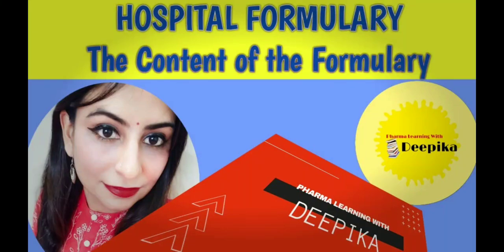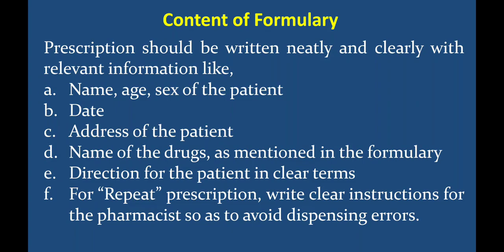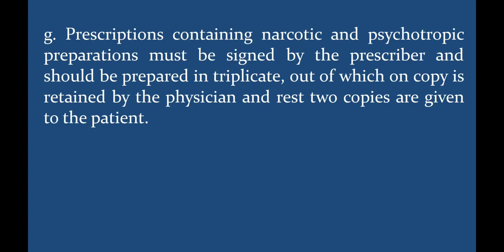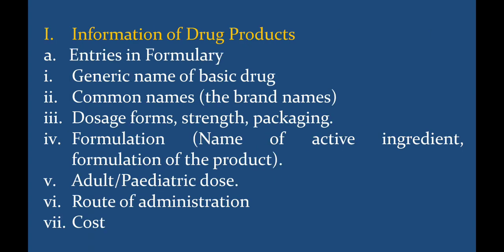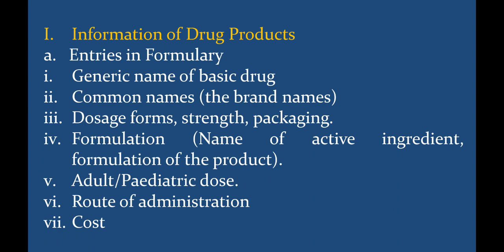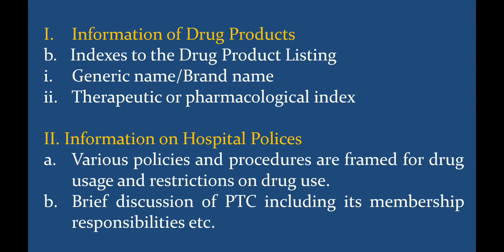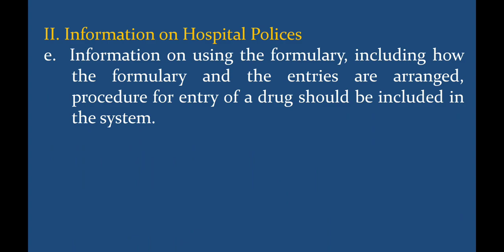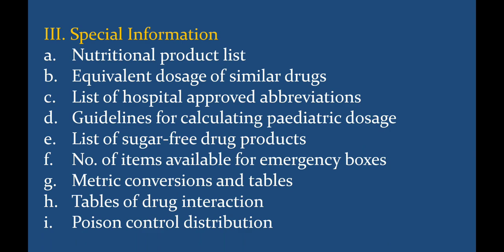Hospital Formulary: The Content of Formulary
Hello Guys

In this video lecture I have covered the Hospital Formulary: The Content of the Formulary.